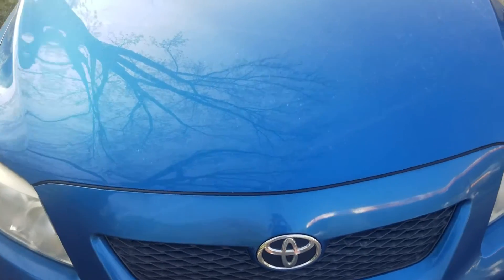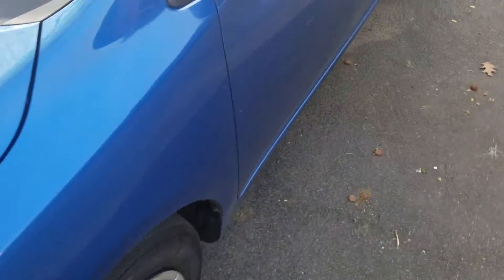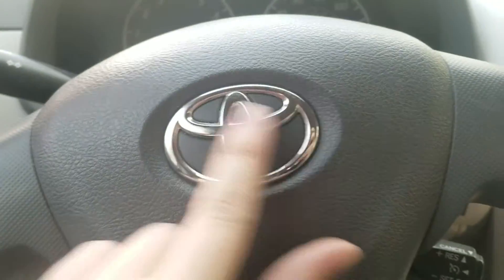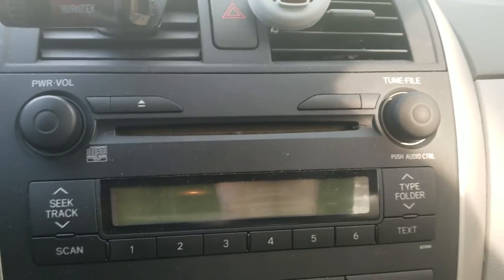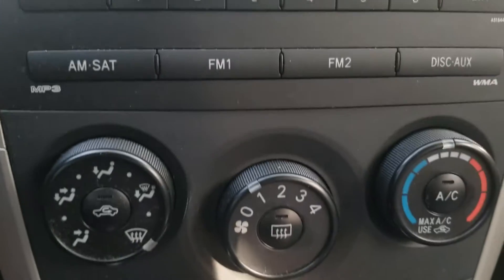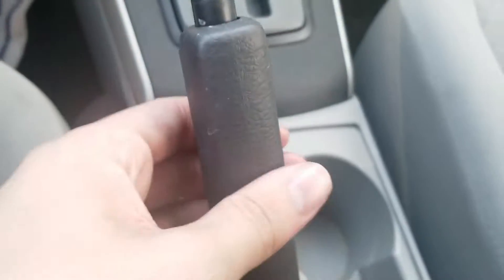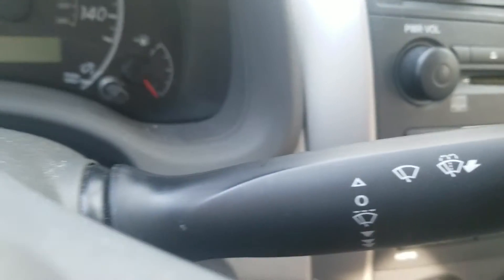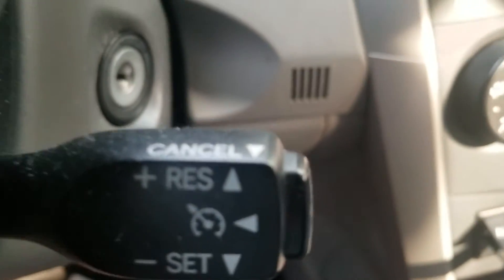Gage Car Reviews Episode 865: 2009 Toyota Corolla LE (Blue)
10 stars
Vehicle Manufactured Date: July 2008
Includes
Engine: 1.8 L 4-cylinder
MPG: 27 city / 35 highway
Wheel size: 15″ diameter, 6″ width
Horsepower: 132 hp
Tire size: P195/65R15
Fuel tank capacity: 13.2 gal